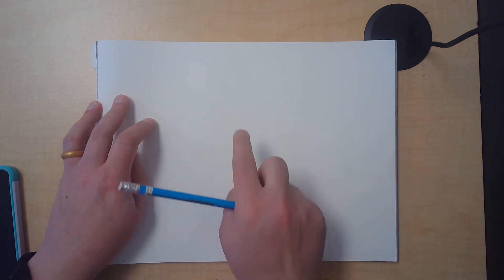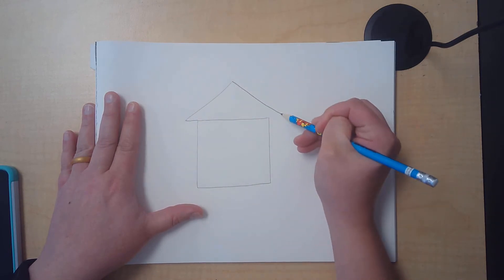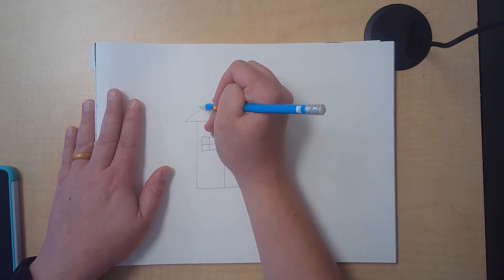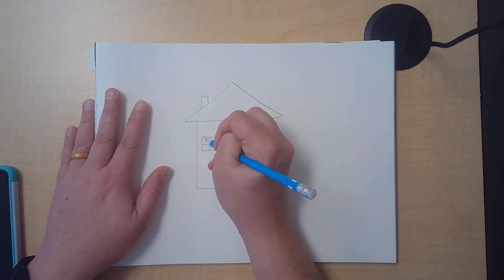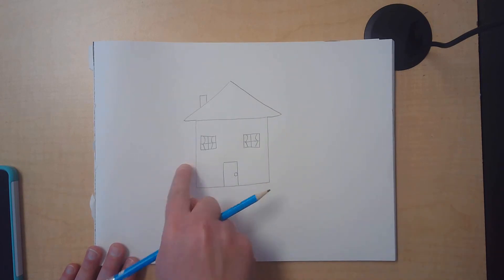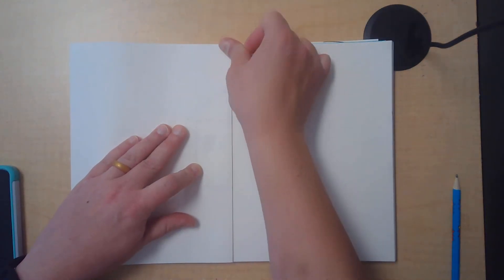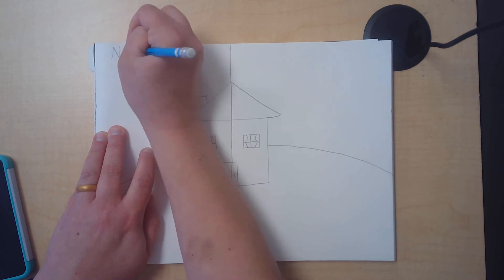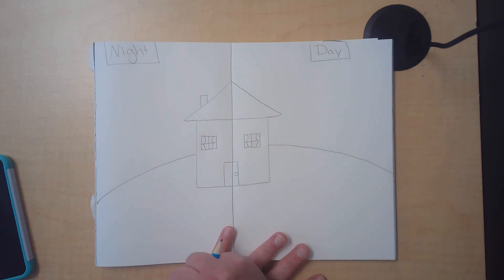House on a Hill, Draw-Along!